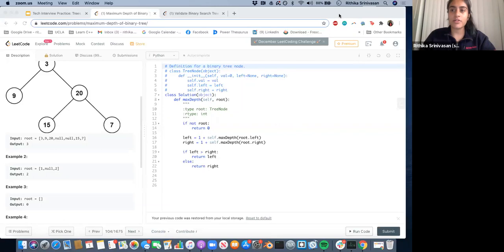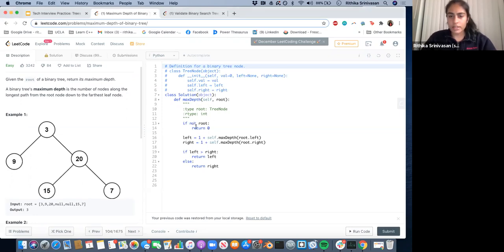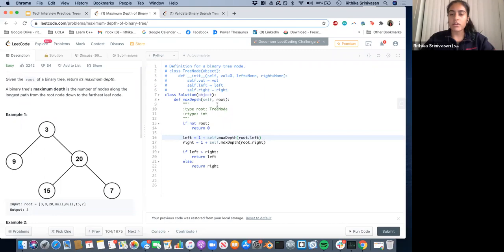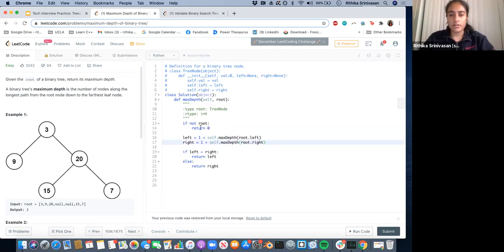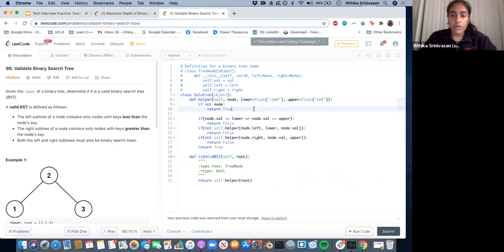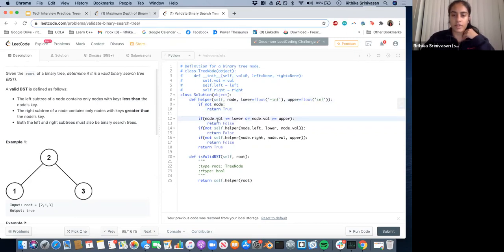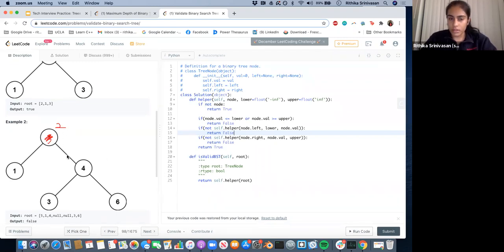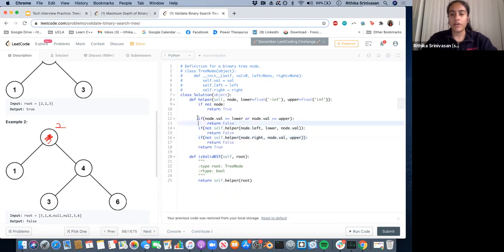Fall '20 Technical Interview Practice Series #5: Maximum Depth of Binary Tree | Binary Search Tree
Join our weekly workshops where we’ll be working collaboratively on LeetCode problems and mock interviews with other students in breakout rooms (also might be a great opportunity to meet new people!). Sessions are Tuesdays at 7pm PDT for the rest of the quarter!